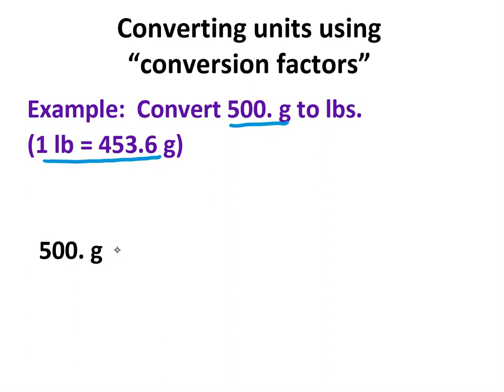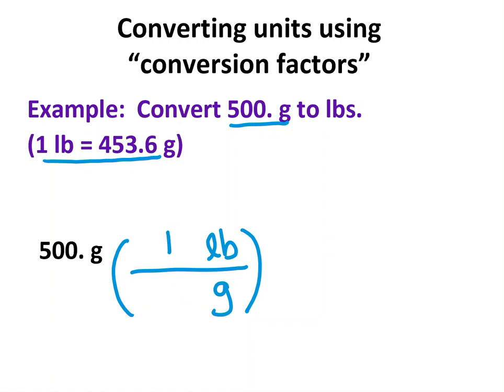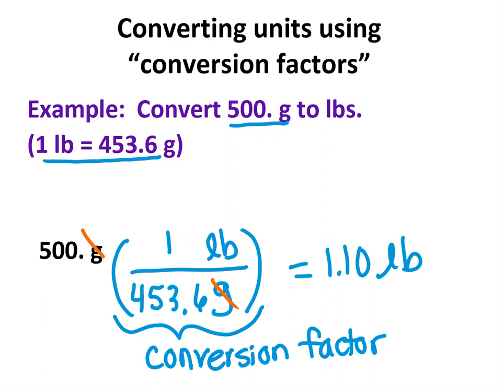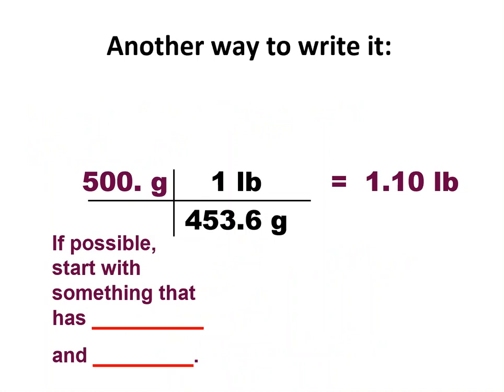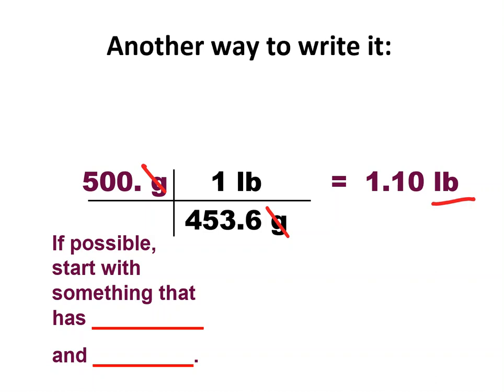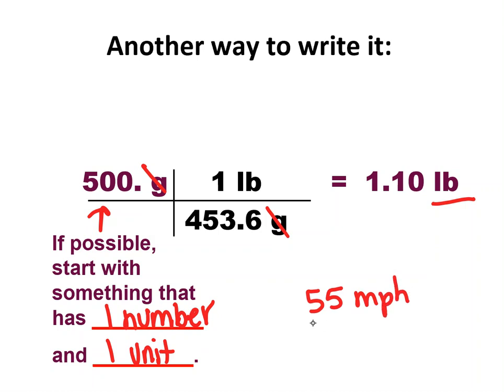intro lecture ppt 8